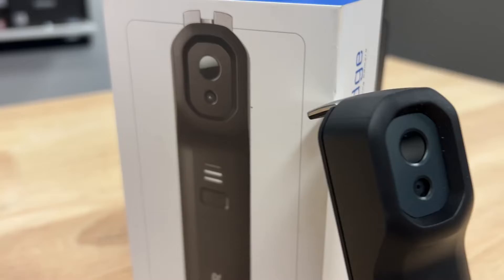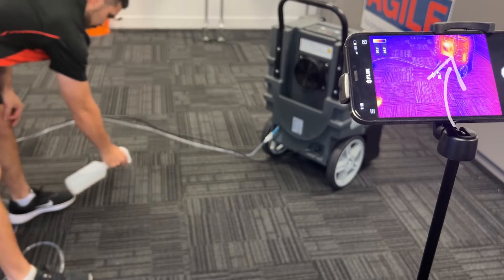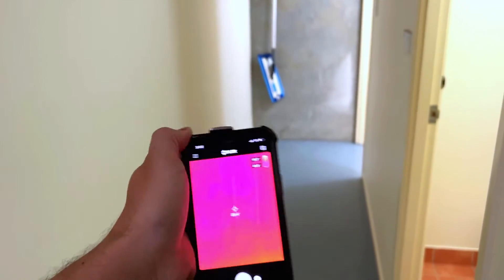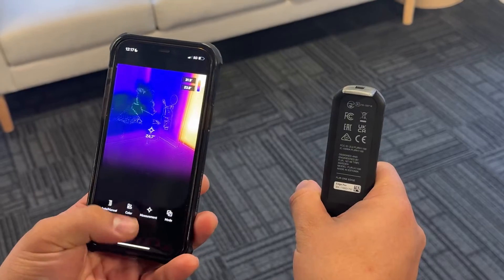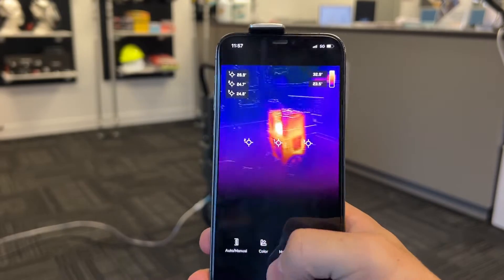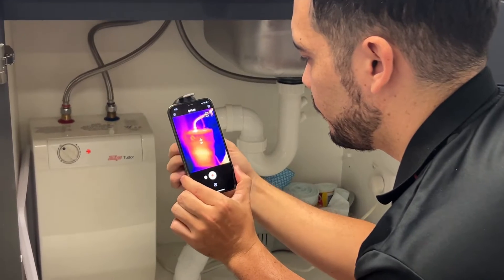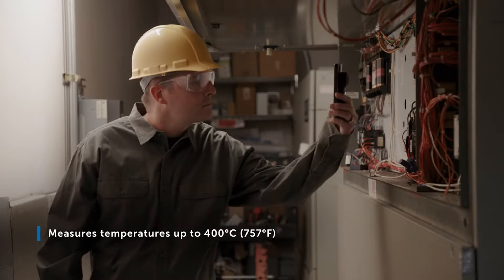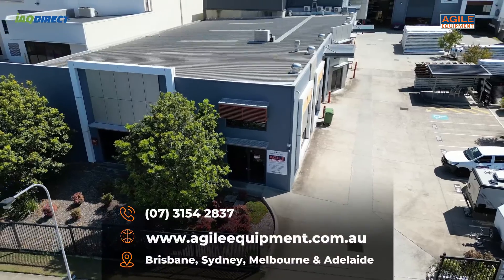This Thermal Camera Picks Up Any Moisture - And Attaches to your Phone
Upgrade your water damage restoration game by using the Flir One Edge Pro Thermal Imaging Camera. This camera attaches easily to your phone and connects wirelessly through the free Flir App (available in google play store and Apple App Store). 📱

With this thermal imaging camera you can detect heat and cold sources visually, like excess moisture spots. This helps you significantly by making moisture detection super easy. With this tool you can ensure you do not miss any moisture spots that need drying. 💧💨

Additionally, this product can be detached from your phone and used remotely, helping you see in places that are hard to reach. It is not only useful in water damage restoration but in other work relevant to electricians, mechanics, engineers, building managers etc.

These images and videos also help clients and insurance companies easily understand the severity of the moisture spread. Make you’re job easier with better, more professional results.

*Phone not included.

Chapters:

00:00 - 00:05 Introduction
00:06 - 01:57 What are the best features of Flir One Edge Pro Thermal Imaging Camera?
01:58 - 2:18 How and where to order?